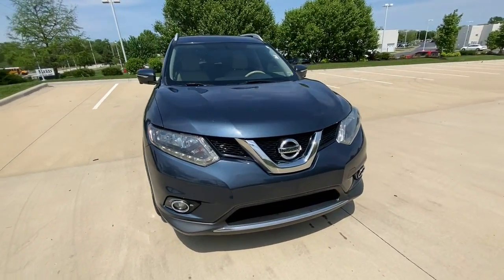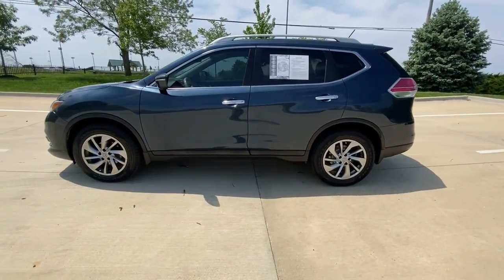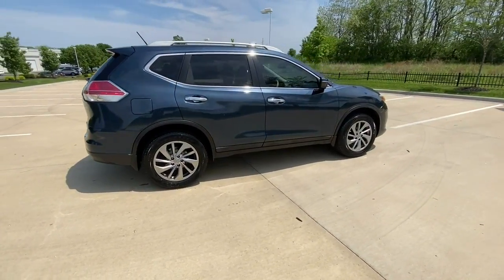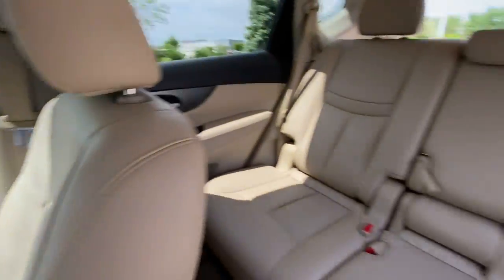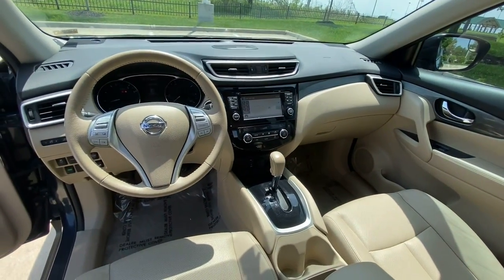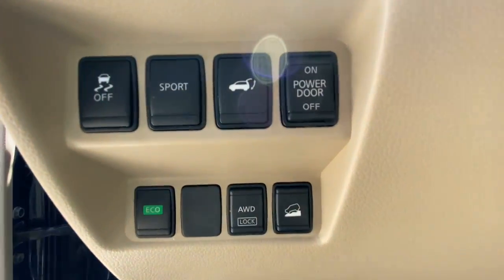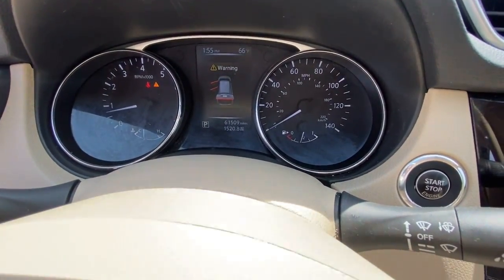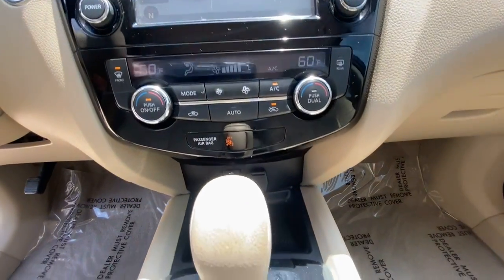2015 Nissan Rogue Kansas City, Mo, Tiffani Springs, Mo, Platte City, Mo, Gladstone, Mo, Levenworth,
Arctic Blue Metallic Used 2015 Nissan Rogue available in 9550 NW Praire View Road, Kansas City, Missouri at Reed Buick GMC. Servicing the Kansas City, Tiffani Springs, Platte City, Gladstone, Levenworth, MO area.

2015 Nissan Rogue AWD 4dr SL - Stock#: G220229A - VIN#: 5N1AT2MV2FC779465

9550 NW Prairie View Rd

GREAT MILES 61999! WONT LAST! Spotless. EPA 32 MPG Hwy/25 MPG City! $1600 below Kelley Blue Book! Heated Leather Seats Navigation Alloy Wheels All Wheel Drive Power Liftgate [N10] AUTO DIMMING INSIDE MIRROR Non-Smoker vehicle. KEY FEATURES INCLUDE: Leather Seats Navigation All Wheel Drive Power Liftgate Heated Driver Seat Nissan SL with Arctic Blue Metallic exterior and Almond interior features a 4 Cylinder Engine with 170 HP at 6000 RPM*. OPTION PACKAGES: AUTO DIMMING INSIDE MIRROR BLINDZONE MIRRORS - HEATED. EXPERTS ARE SAYING: . this crossover SUVs motion is well controlled its electric-assist power steering offers good feedback and ride quality is supple. -KBB.com. AFFORDABLE: This Rogue is priced $1600 below Kelley Blue Book. WHY BUY FROM US: Every Reed Buick GMC Used Vehicle is backed my a 120 point inspection and a minimum 6 Month 6000 Warranty. We dont sell cars as is our reputation rides on every vehicle we sell and we will be here to stand behind it. Market based pricing non confrontational non commissioned sales staff and 32 years of selling cars the right way. We look forward to earning your business. Pricing analysis performed on 5/9/2022. Horsepower calculations based on trim engine configuration. Fuel economy calculations based on original manufacturer data for trim engine configuration. Please confirm the accuracy of the included equipment by calling us prior to purchase.